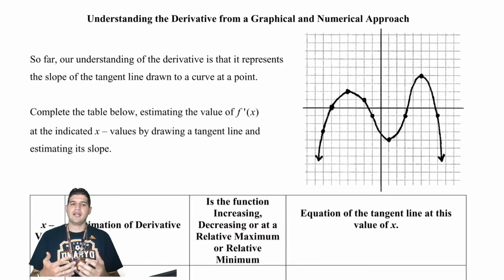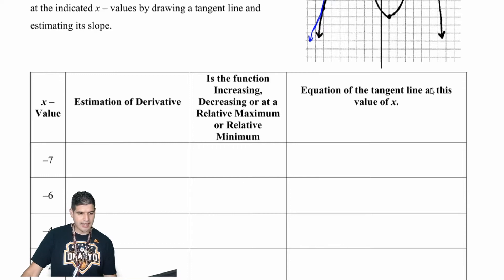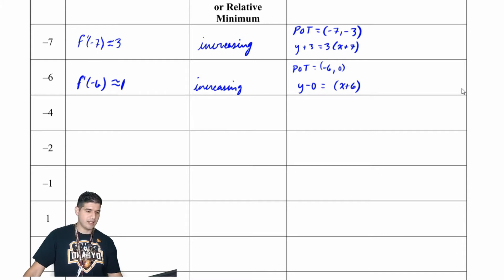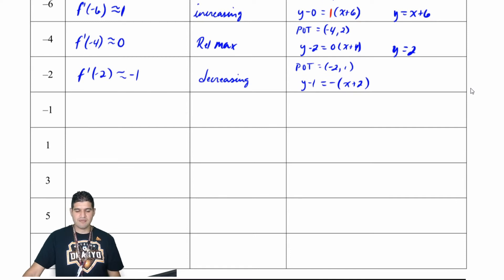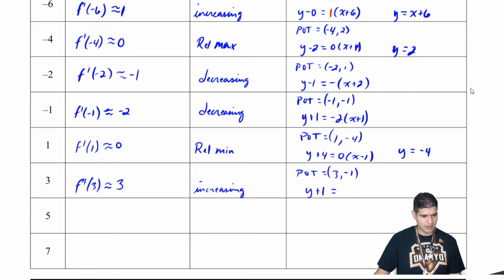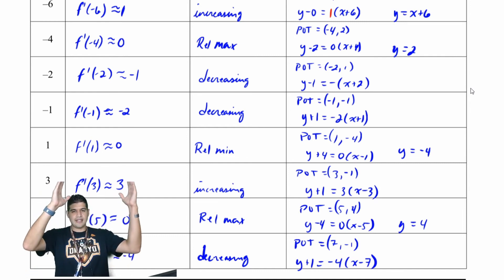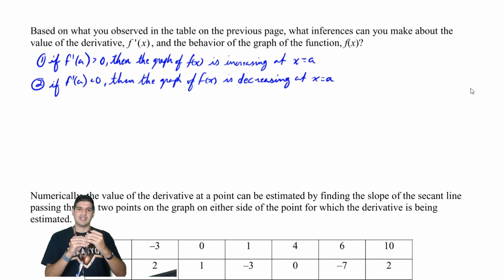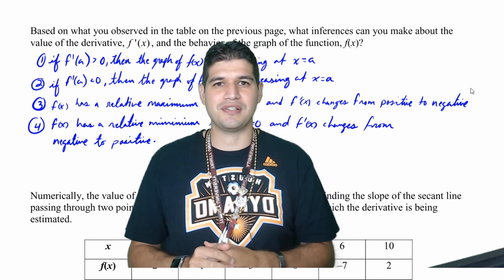2.2a Graphical Analysis of Derivatives | AP Calculus